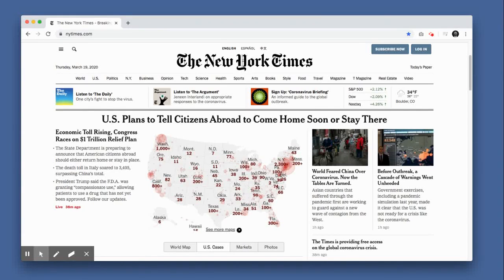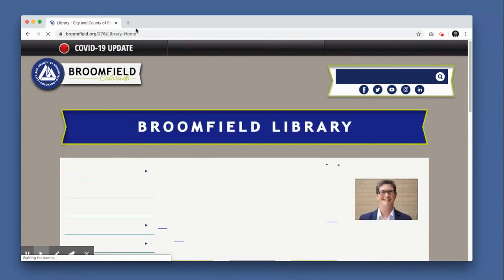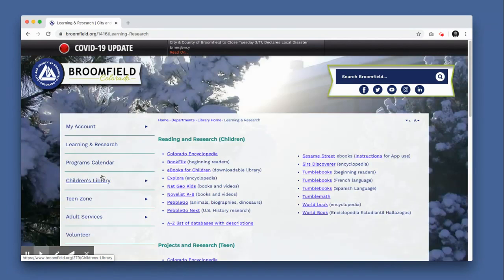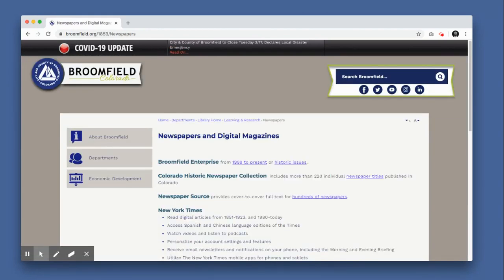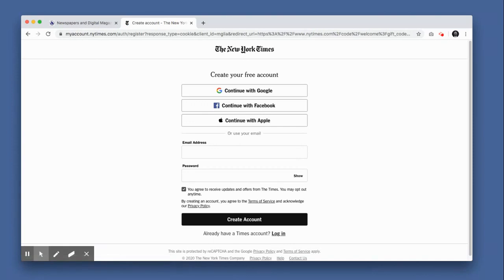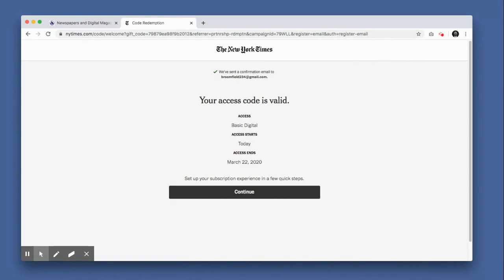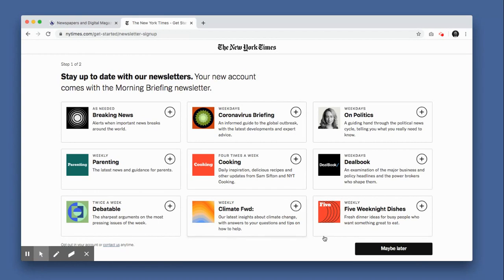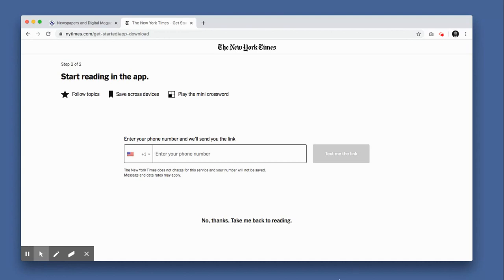Accessing New York Times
Learn how to access the New York Times for free with your Broomfield Library card from home.